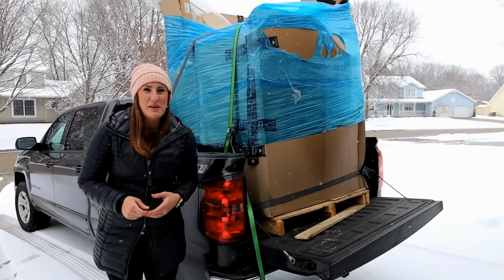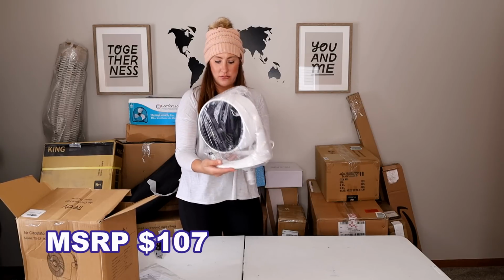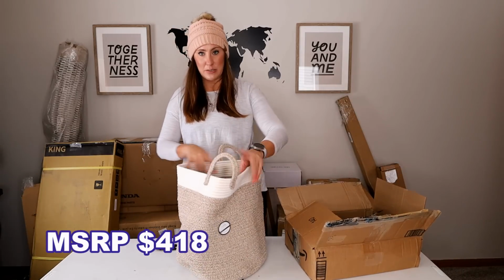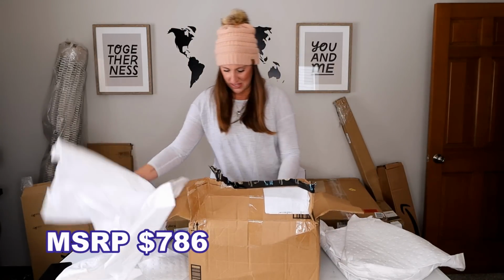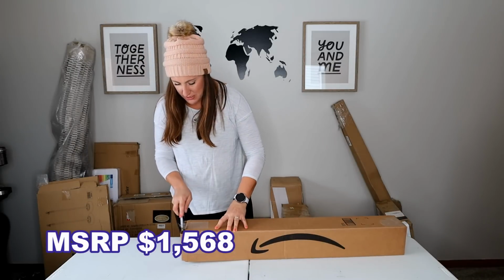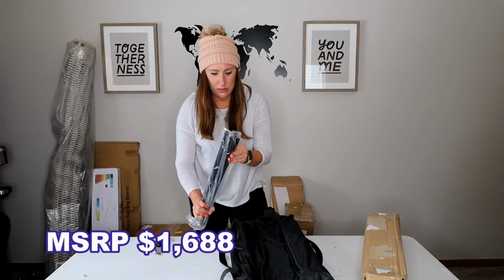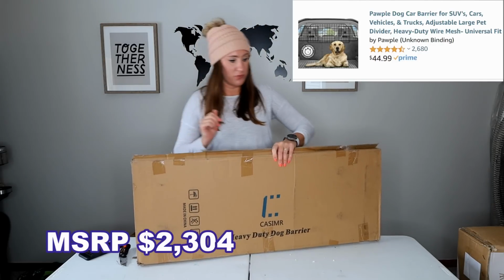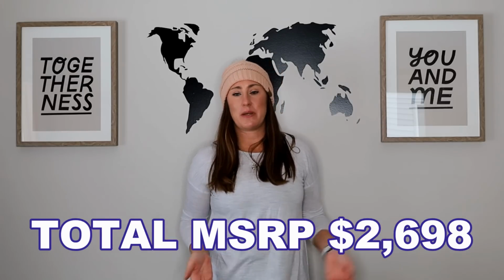What I found Unboxing a Huge 6ft Pallet Full of Amazon Return Items! Pallet Unboxing Amazon Returns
Items used in this video:
Camera remote
Hair tools

In this video I unbox a huge pallet of liquidation returns from Amazon called a Stacked Medium! Items that get returned to Amazon are sent to various liquidation companies around the country instead of them having to pay workers to go through and inspect any items for wear, use or damage. Instead they are shipped around to companies that then sell HUGE pallets of items at a fraction of the cost!

I went to Grand Rapids Pallet Liquidation and picked out a 6 foot  Medium. I spent $530 on this Monstrous pallet of mystery items!

This is my 21st pallet I have bought from GRPL and have been hooked ever since my first time. I find some amazing products and some funny ones too! I hope you enjoy watching as much as I like doing the unboxing!

Final retail value on all of the items I unboxed is almost $2,700, and considering I paid $530 for the pallet I should be able to make a great profit! A few of the items were damaged, broken, or used but this is all to be expected when buying a returns pallet.

I list most of my items are listed on Facebook Marketplace but a few of the more obscure or difficult to sell items will be posted on EBAY.

My EBAY listings:

Amazon Wish List

Promotions, Swag, Gifts, and Collaboration requests etc. can be mailed to:
Sonia Rose